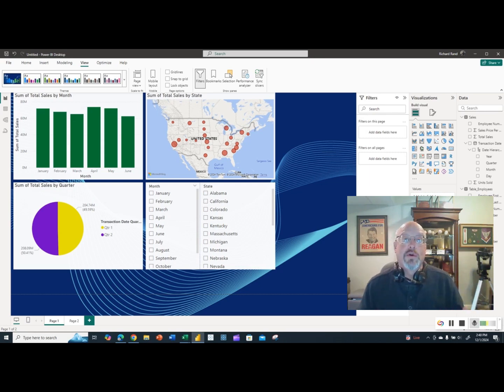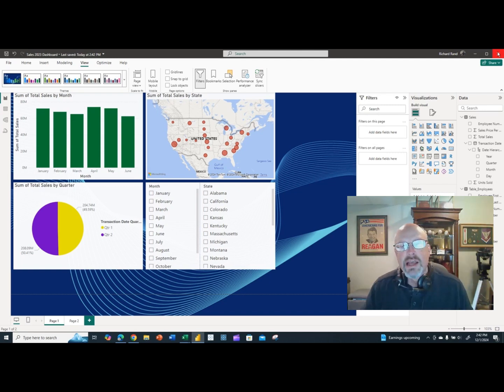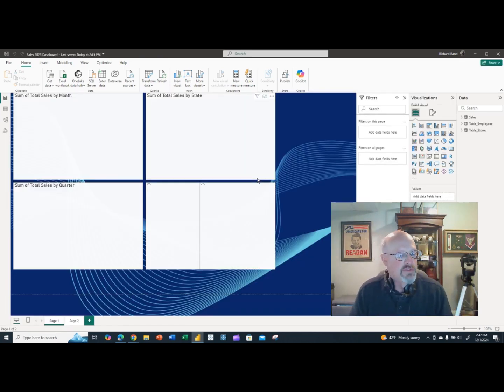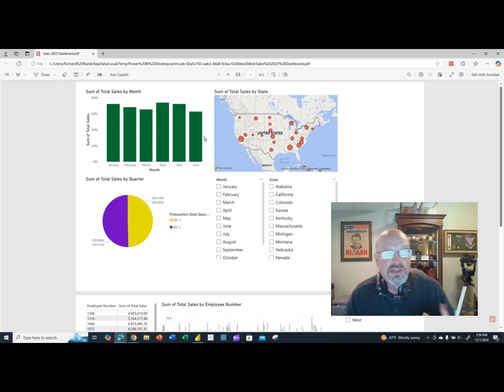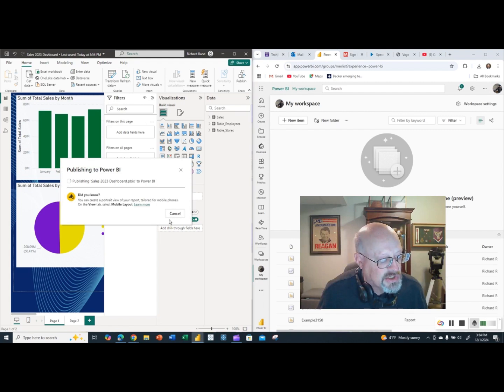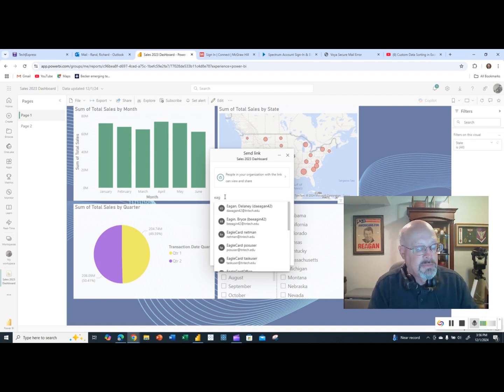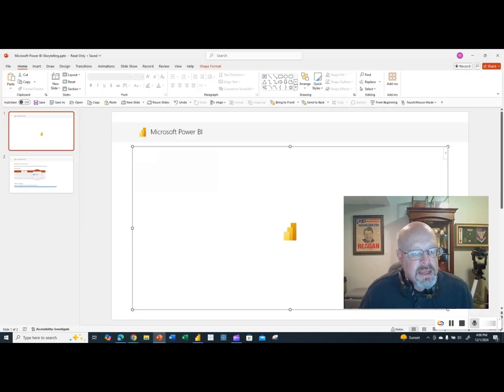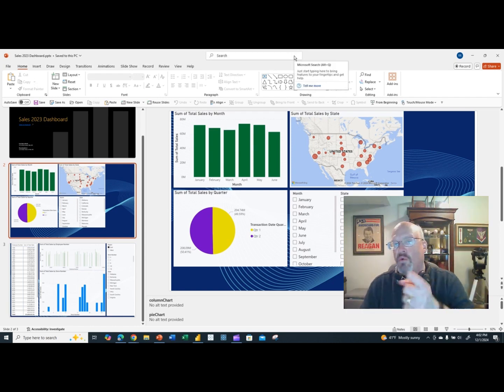Power BI: Saving & Distributing Your Dashboard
This is Part 5 of a series on how to use Power BI.  Once you have created a Power BI Dashboard, you have to save the report and then distribute it to the people in your organization who need to use it for management purposes.  This video will demonstrate the various distribution options available in Power BI.

This series is for Power BI beginners and is designed to provide basic tools for downloading the software, understanding the interface, loading data into Power BI, creating simple visualizations, using slicers and filters, saving your Power BI dashboard, and sharing your dashboard with others.